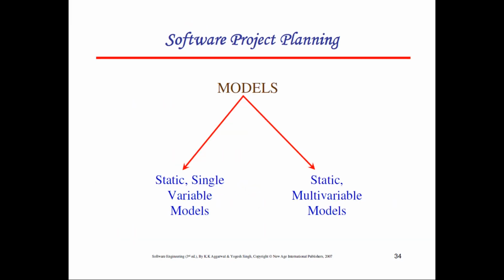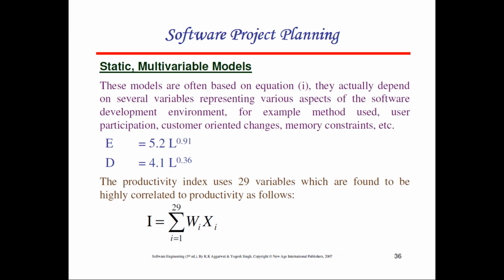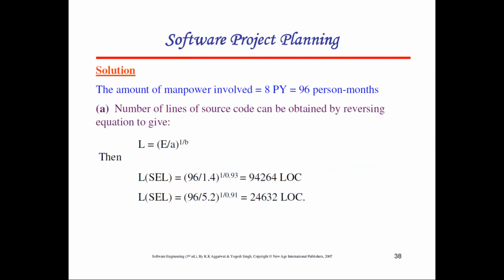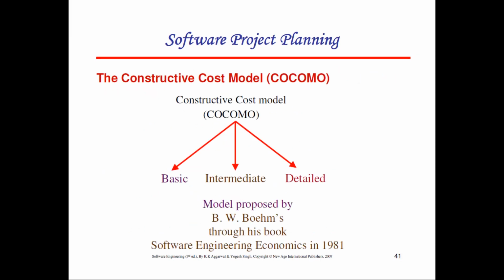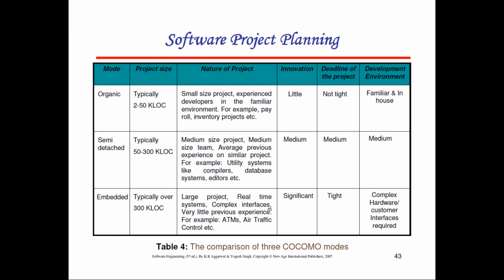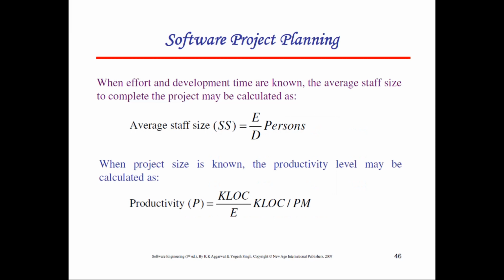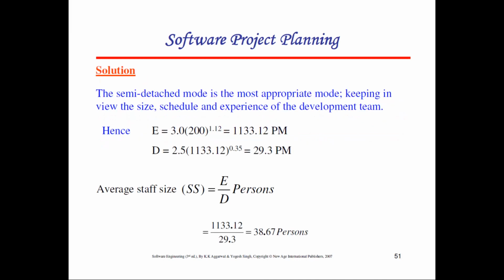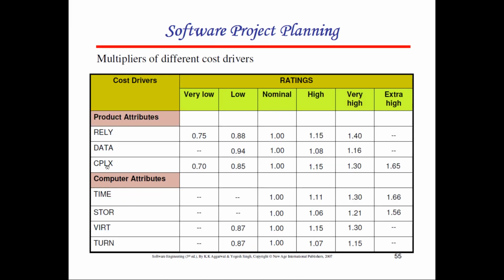Planning a Software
DCST students can take advantage